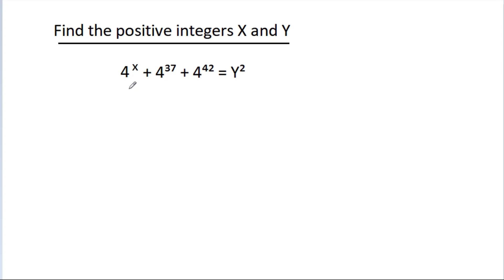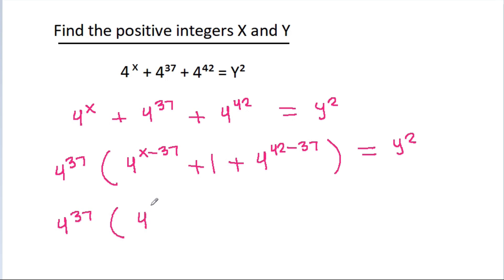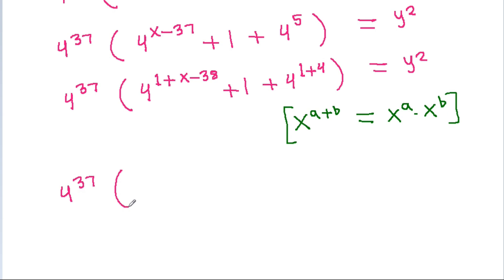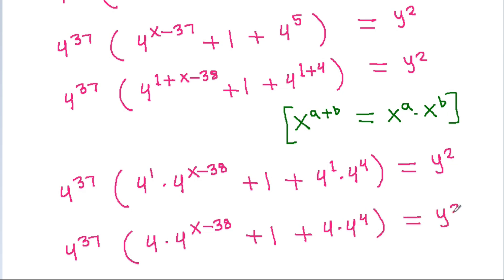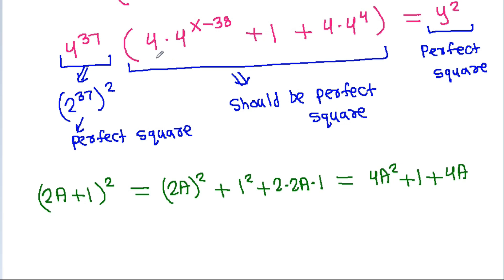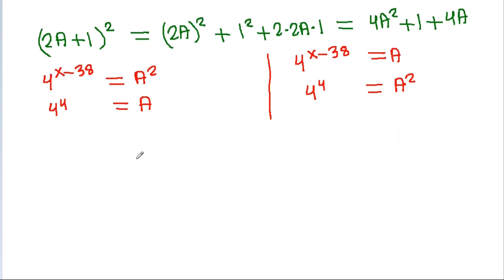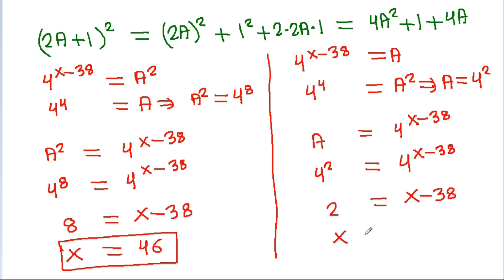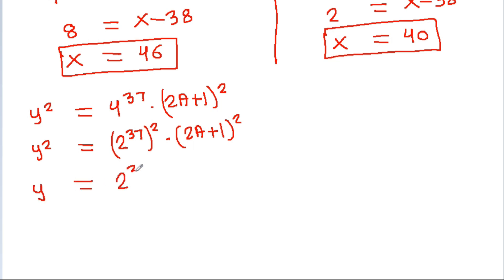Math Olympiad | A Nice Problem of Number Theory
A Very Nice Problem of Number Theory

Mr. Gnome
ஆத்தங்கரை சண்முகம்
Εκπαιδευτήρια Καντά
AR Knowledge
堤修一
Sidnei Medeiros Vicente
Mark Ludington
Arichai Vattanapat
Sambasivam Sathyamoorthy
Abebe Melesse